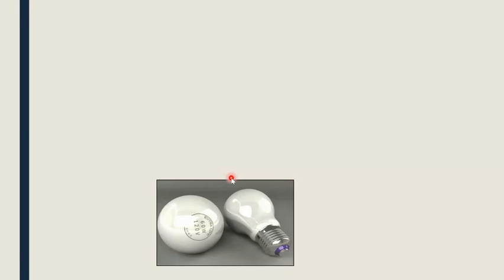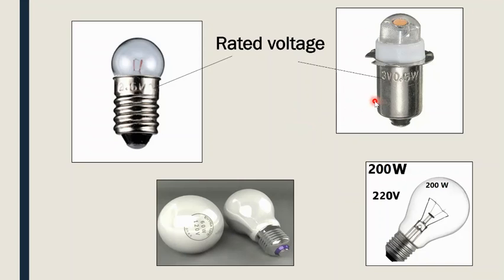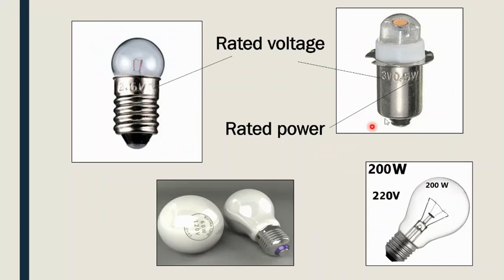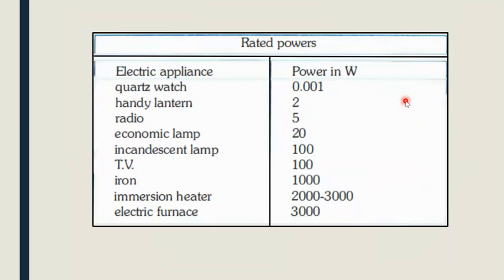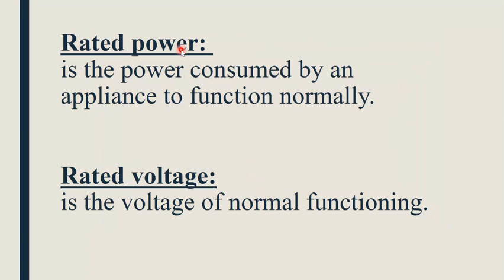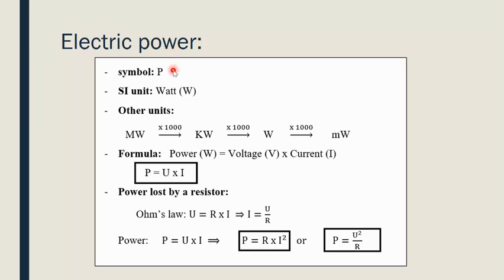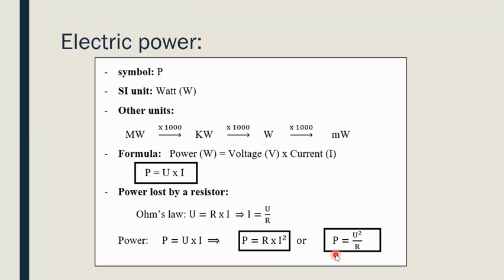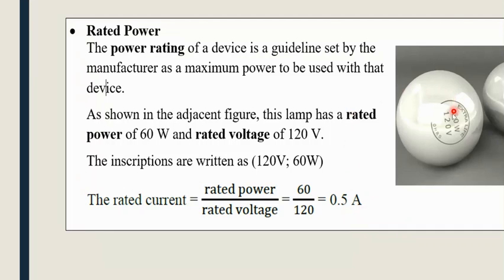Electric power and electric energy